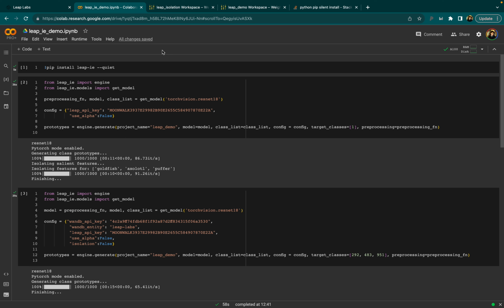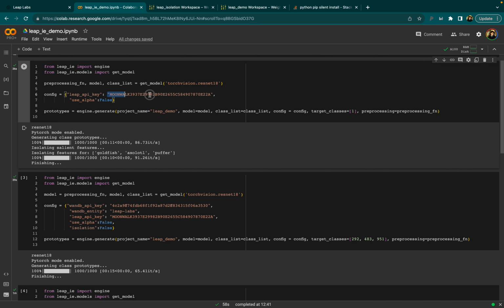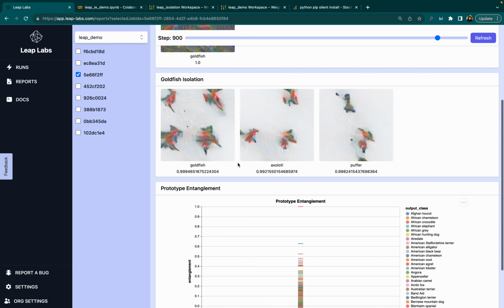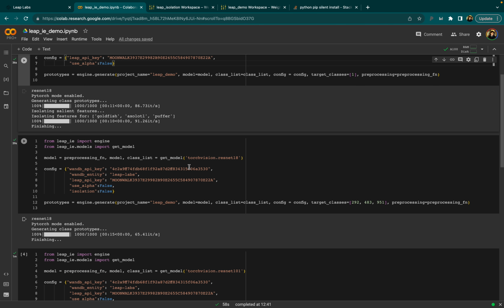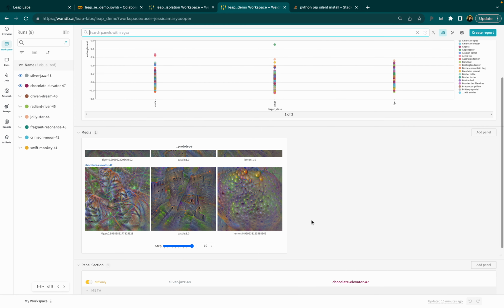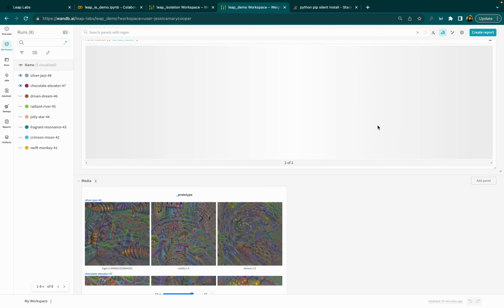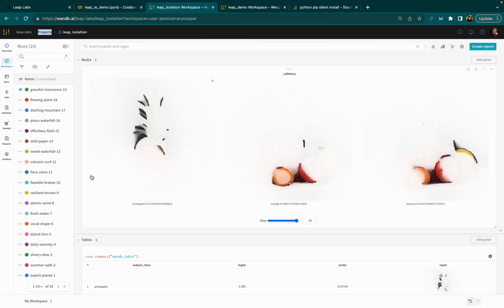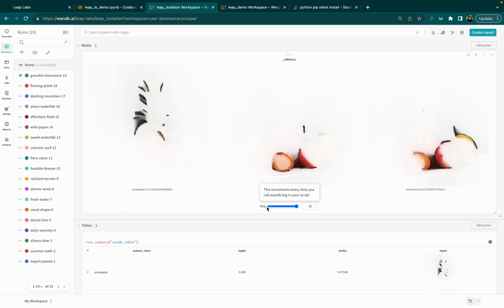leap short demo